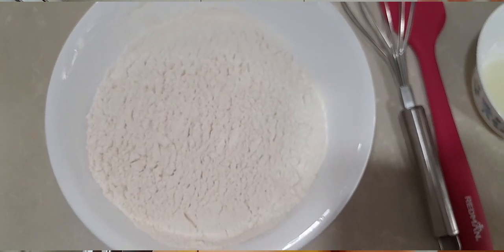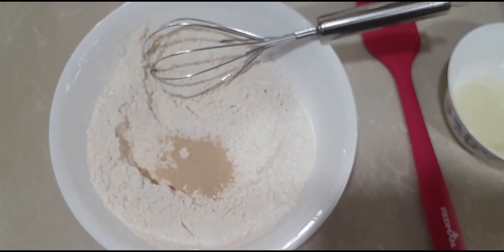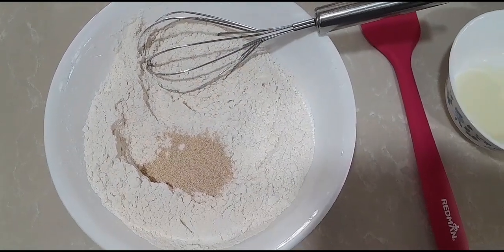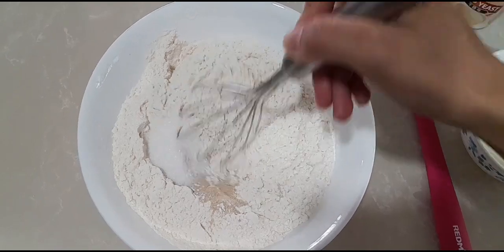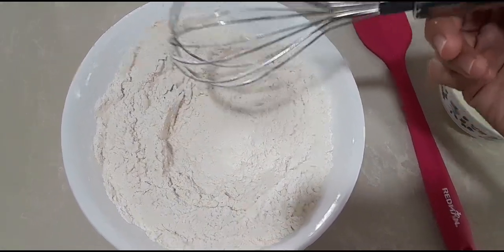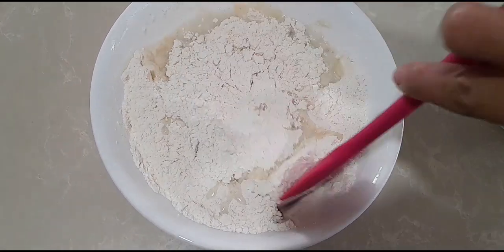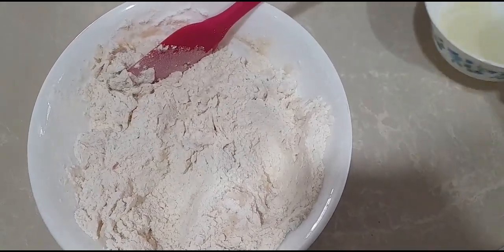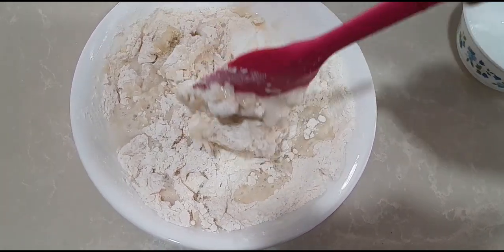How to make a pizza dough.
I know that all of us love to eat Pizza ,specially if our pizza is full of flavirs and yummy chesse.
This recipe I made is for those always stay at home,nothing to do and always thinking what you will serve for your family in meal time.So here is some ideas how to make and prepare the pizza dough.

Ingredients:
2 1/2 cups of flour
2 tsp of dry yeast
2 tsp of sugar
1/2 tsp of salt
1 or 2 tsp of olive oil
1 cup of  warm water

how to do:just mix all the dry ingredients together and add the water gradually.after mixing,knead the dough to moistened the texture.Set aside cover with clean cloth and leave for 2 hours.Then you can form that in
your desire size of pizza.and add your favorites
flavors.